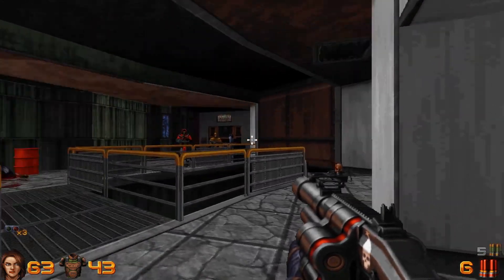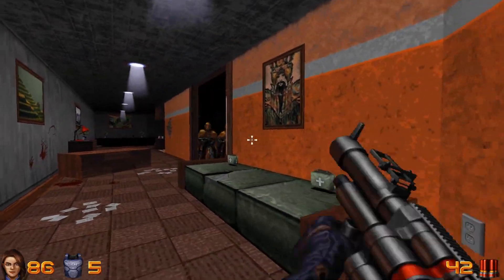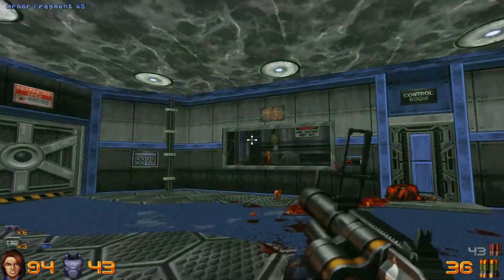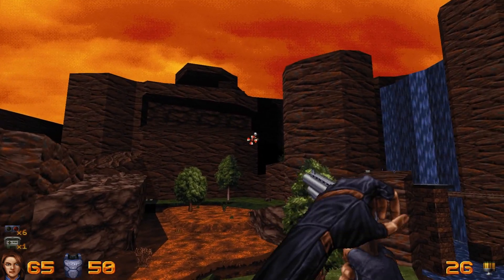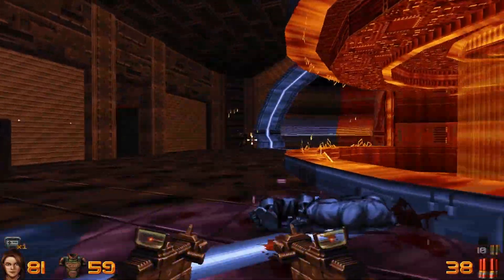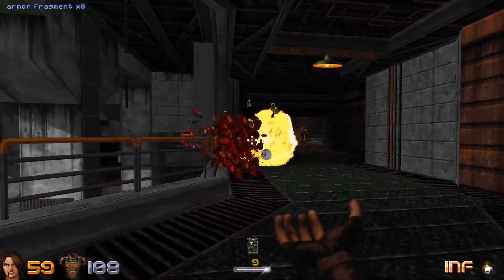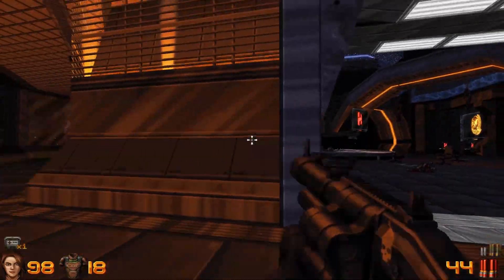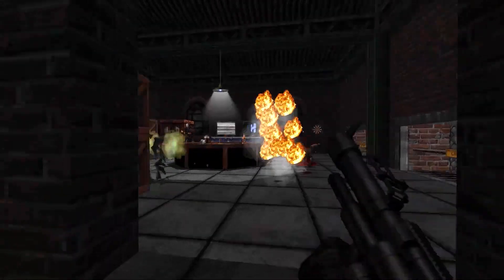ION FURY REVIEW: The Future of Build Engine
ION FURY joins Duke Nukem 3D, Blood (1997) and Shadow Warrior as one of the BEST Build Engine FPS games. To coincide with the Ion Fury Aftershock DLC announcement, here is my Ion Fury game review.